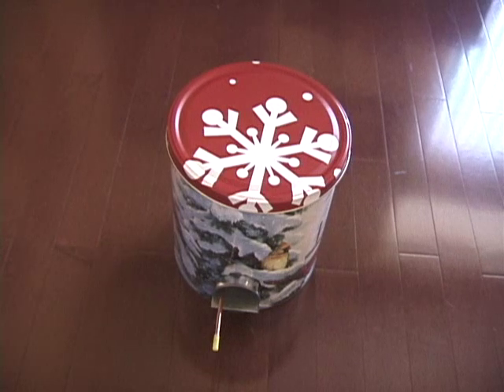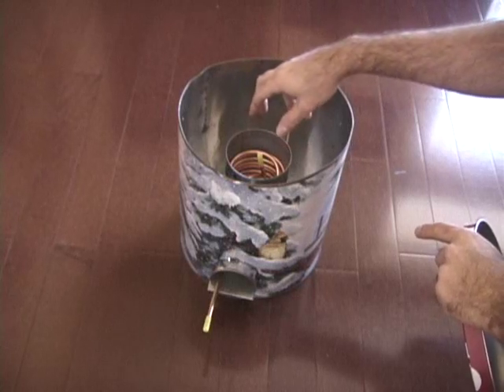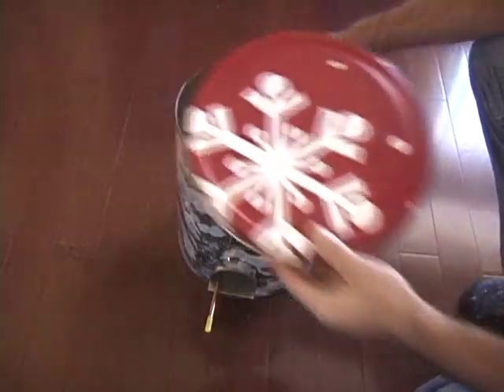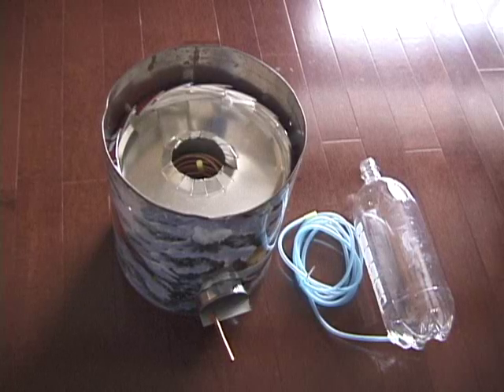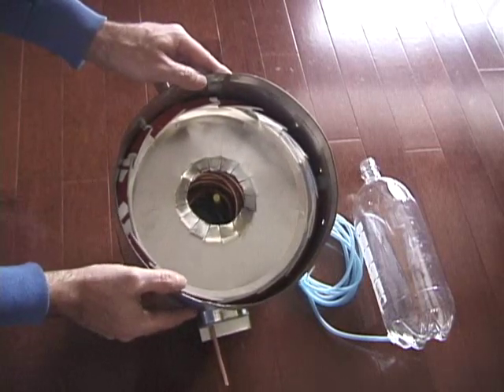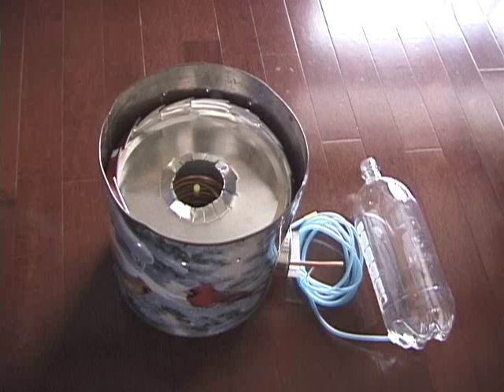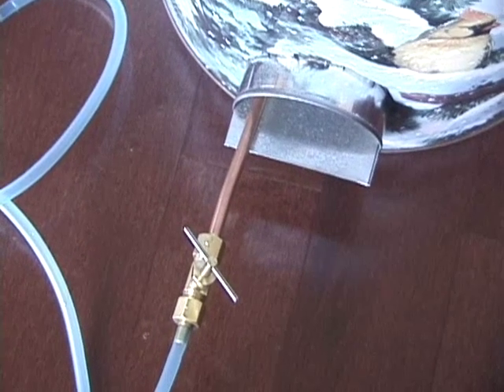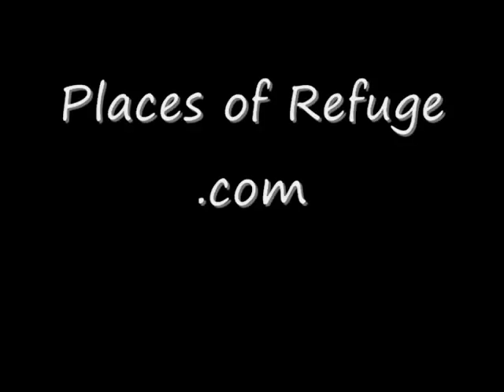Rocket Stove Hybrid: Part 1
Hybrid Rocket Stove Part 1: General construction